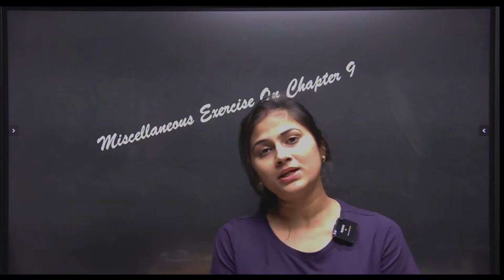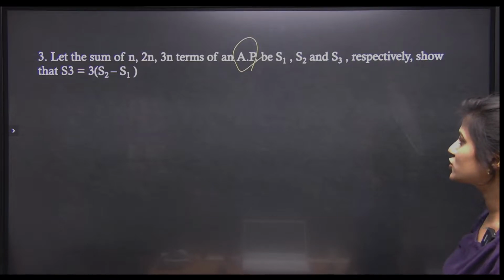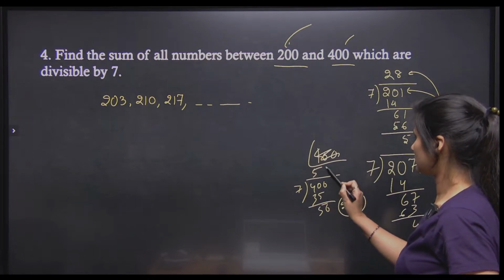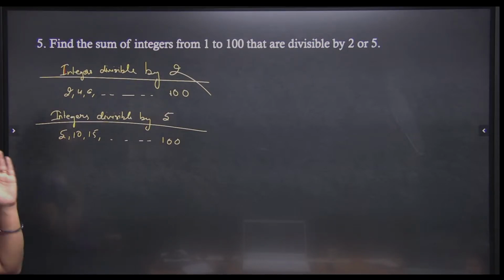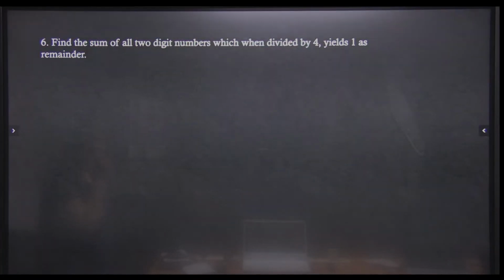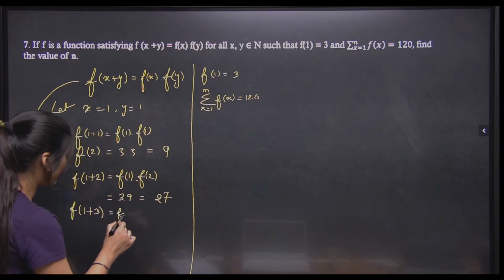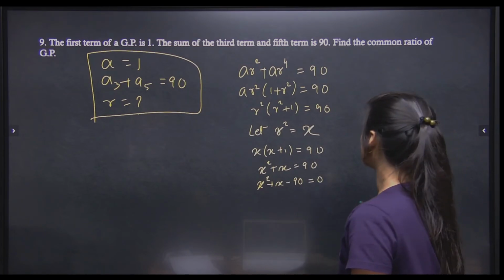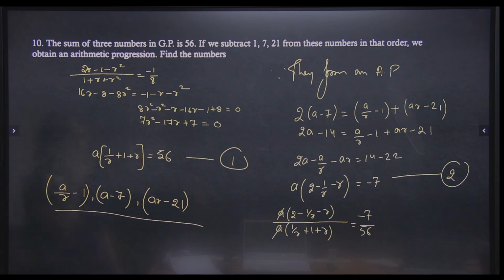sequence and series class 11 | miscellaneous exercises | NCERT solutions class 11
hey folks,
I am here to talk about all possible solution of mathematics .In this video I have discussed about miscellaneous exercise of chapter 9 and here ends the complete NCERT solution of sequence & series. Hope you will like my efforts and support me in this journey.